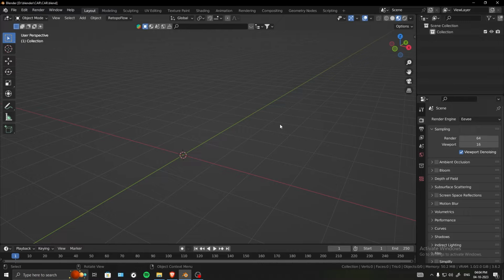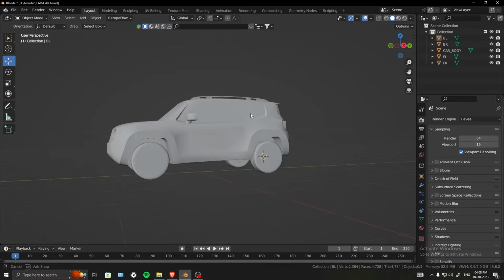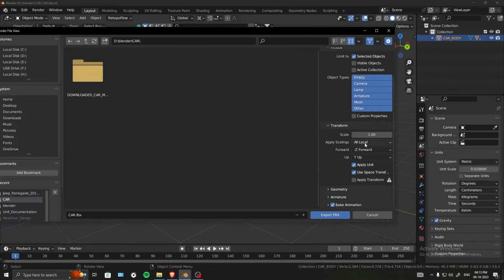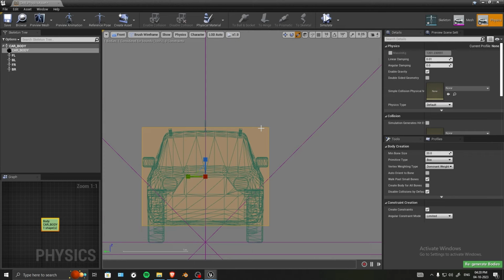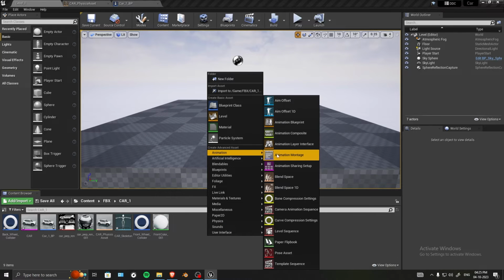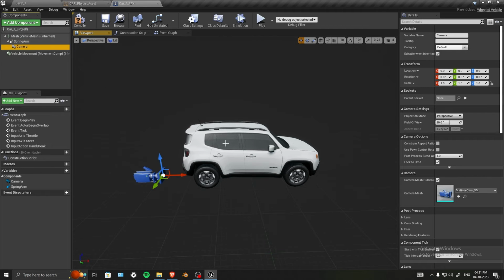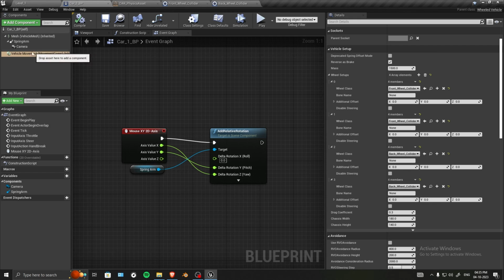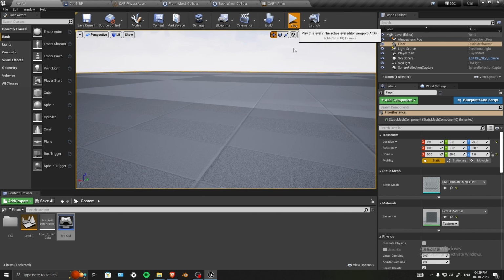EXPORT CORRECTLY CAR FROM BLENDER TO UE4/UE5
My Blender Channel
00:00 - Intro
00:20 - Importing Car Model
00:58 - Preparing Car Model
05:00 - Changing Scene Unit to cm
05:22 - Preparing Car Model
06:30 - Export Settings
07:55 - Parenting Wheels to Body
08:00 - Exporting to UE4
08:41 - Creating Unreal Project
09:27 - Importing Car Model
10:10 - Setting Physics Asset
14:20 - Vehicle Wheel Collider
15:14 - Vehicle Pawn Controller Setup
16:29 -  Vehicle Anim Controller
18:28 - Vehicle Controller BluePrint
20:26 - Camera Setup
22:05 - Wheel Settings
26:35 - GameMode
27:12 - Testing Vehicle
28:44 - HandBreak Setup
29:00 - Testing Again LOL
29:30 - Please Subscribe Like and Share Please